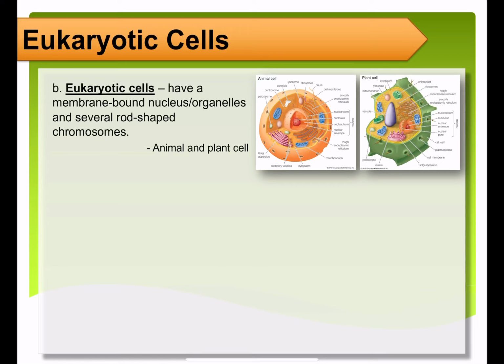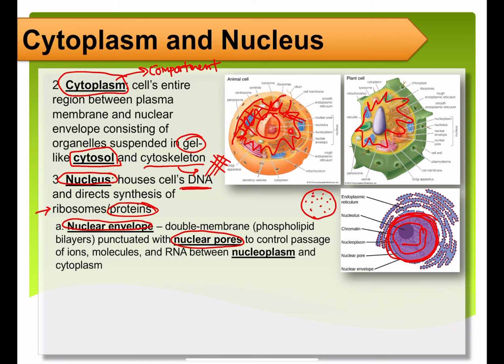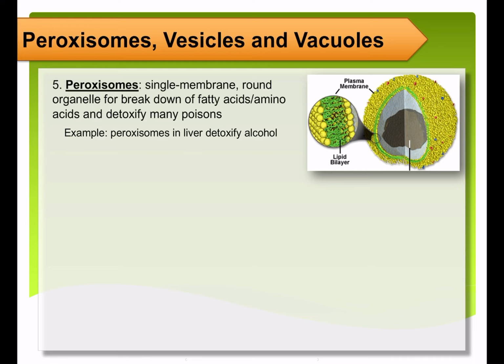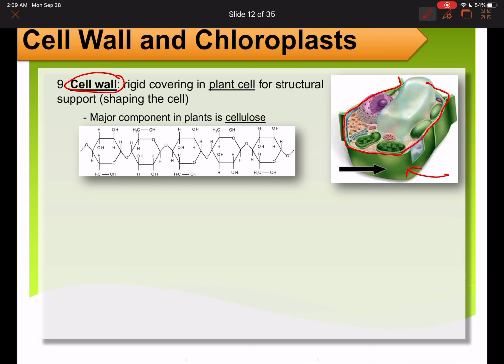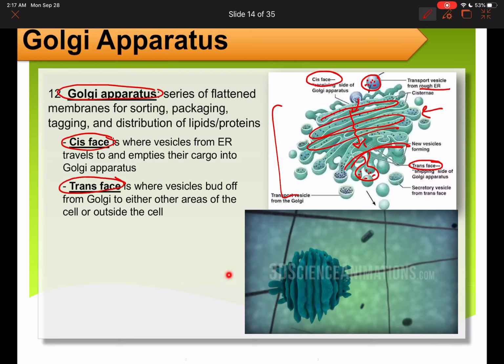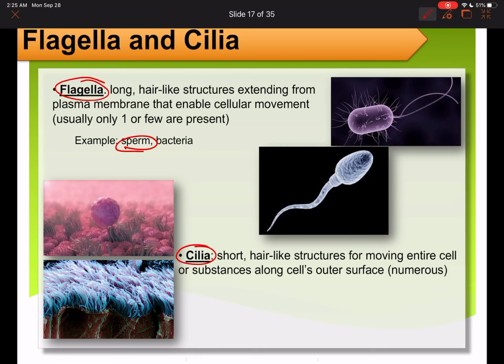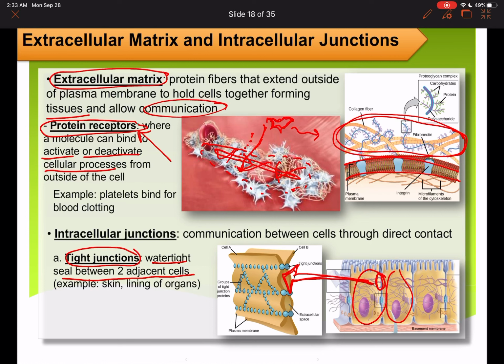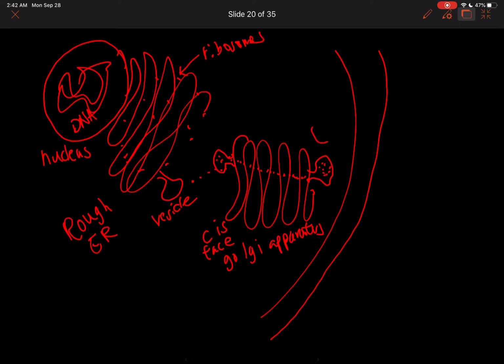Ch 4 The Cell Part 2